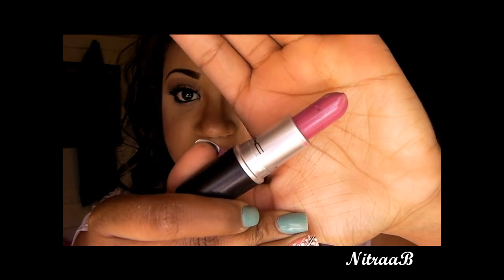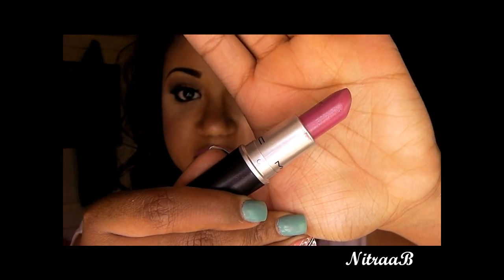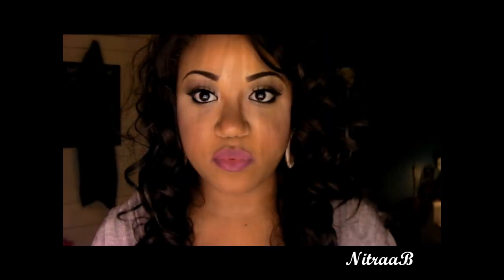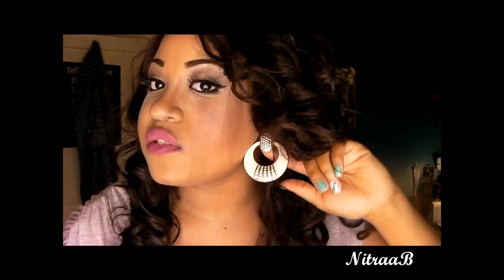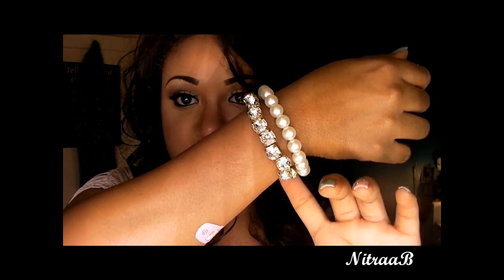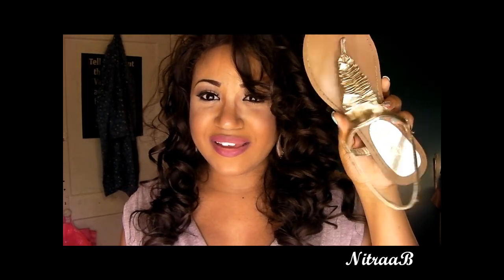Cute Spring Dress! ♡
Dirty Plum Blush
MAC's Up the Amp

Braclets Charolette Russe

Dress Rue 21 $5
Shoes Factory Connection $10

Hair Info -- Dori by Beshe Lacefront in #4 —